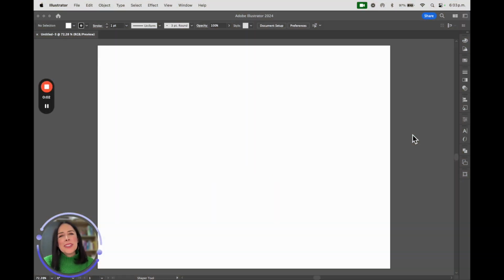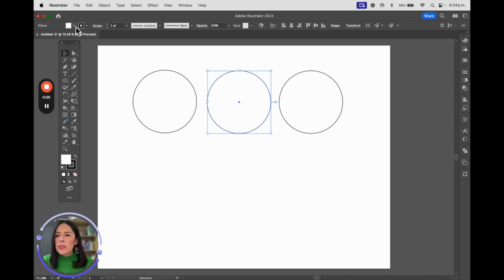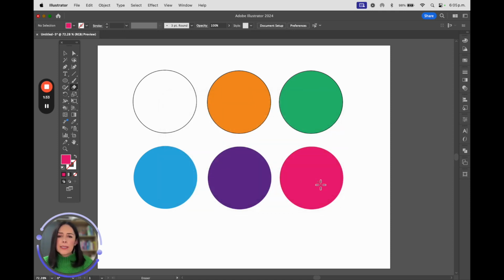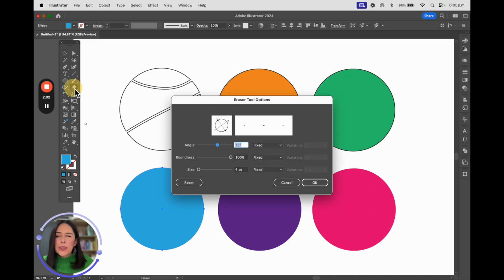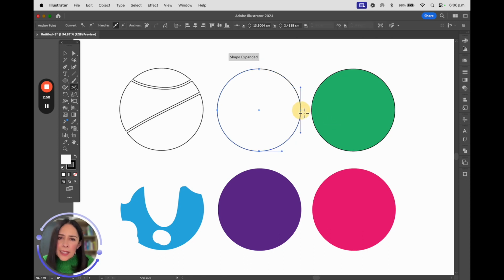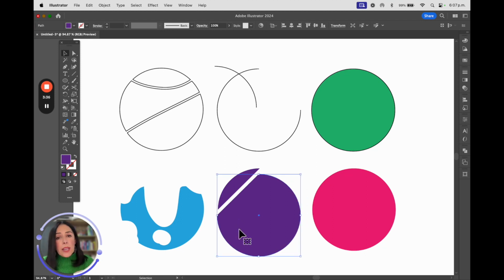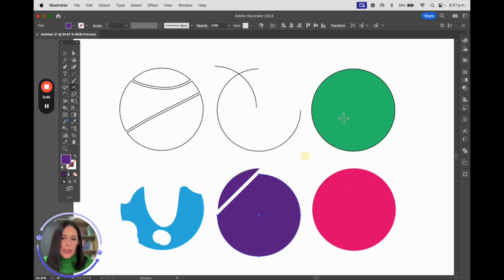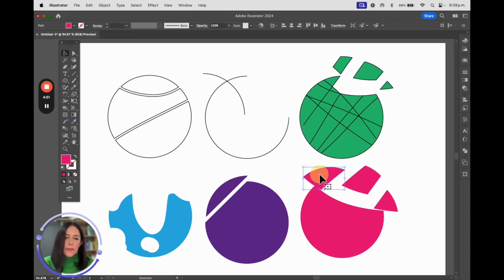13. Scissors, knife and eraser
In this video, I'll show you how to use the eraser, scissors, and knife tools in design. We'll start by adding new artboards and creating different shapes. Then, I'll demonstrate how to use the eraser tool to transform objects and change brush size. Next, we'll explore the scissors tool, which works only with paths, and the knife tool, which is like a cutter. I'll provide tips and tricks along the way, so you can get creative with your designs. Enjoy the video and let's dive in!